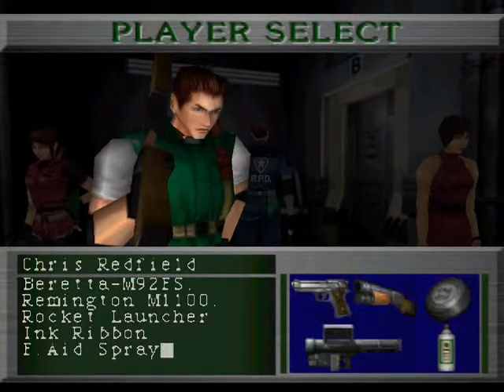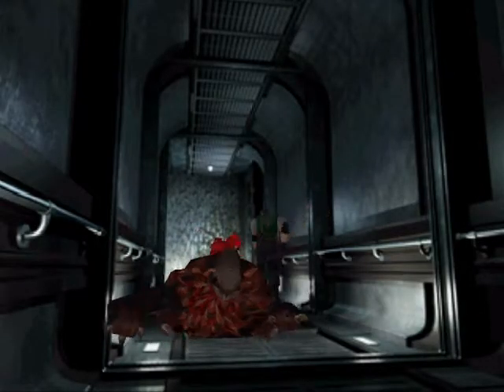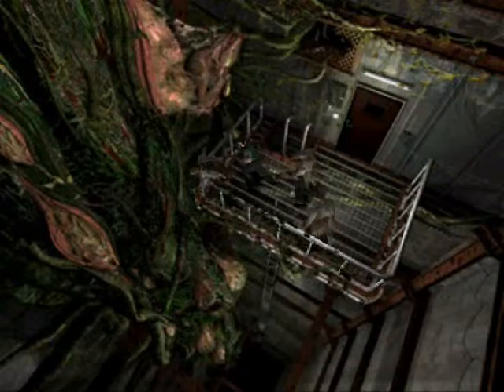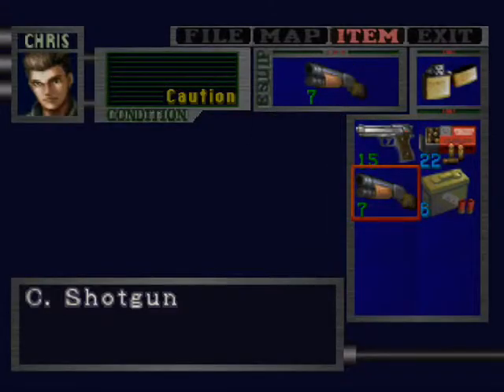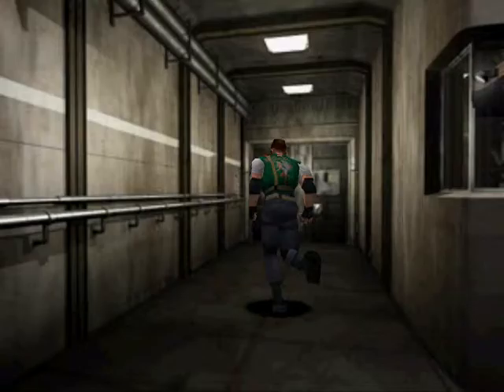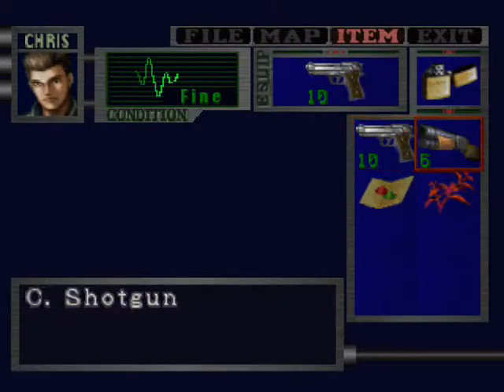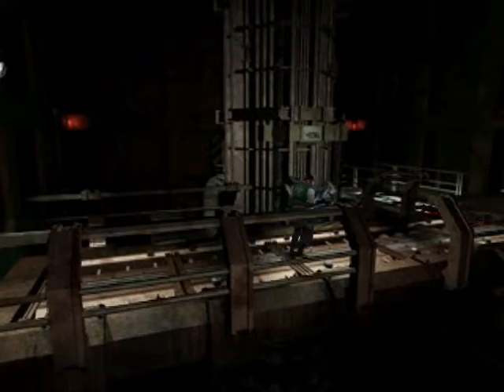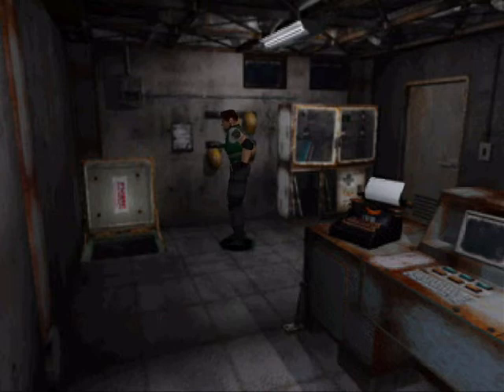Let's Play Resident Evil 2 (Ex. 3) Pt. 28: A Blast From The Past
In this video, Brother and Sister unite as Chris Redfield joins the fight for survival at Raccoon City. Even though he's supposed to be in Europe, I guess he missed his flight...also, it's time to take on Lv.3 and it is not to be messed with! Chris really helps but he has his own problems.